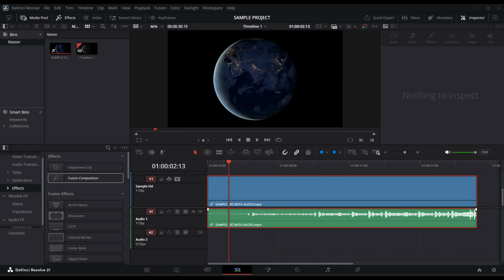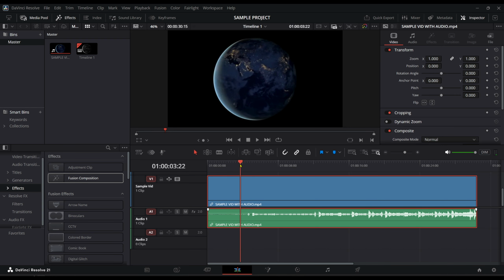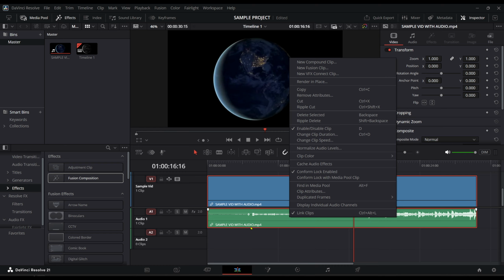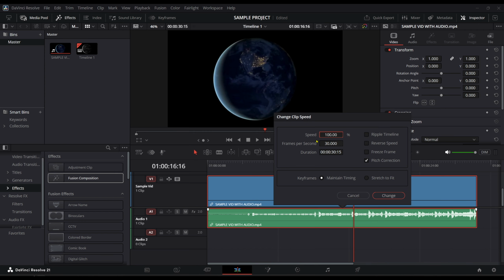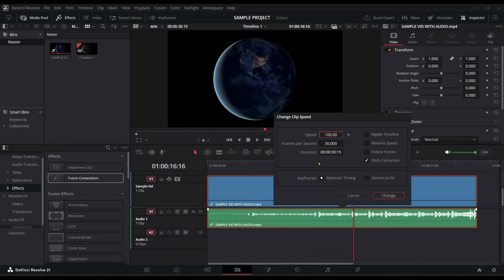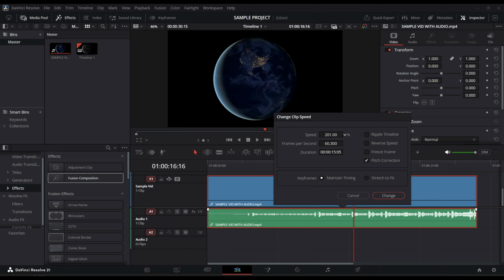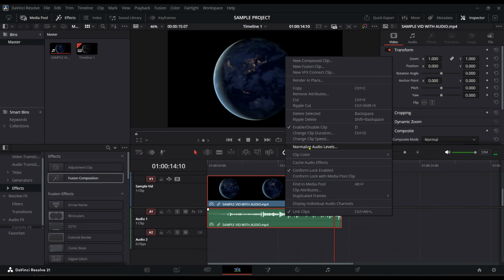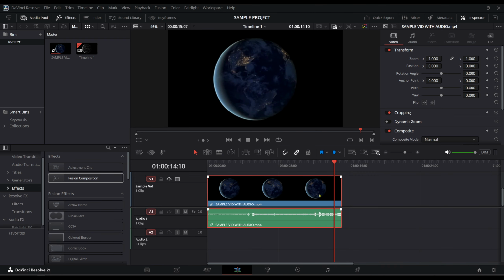How to Speed Up Audio in DaVinci Resolve (Updated 2026 Step-by-Step Beginner Guide)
Want to increase playback speed and create faster sound effects inside DaVinci Resolve? This updated 2026 beginner tutorial shows you exactly how to speed up audio clips and adjust playback speed inside DaVinci Resolve.